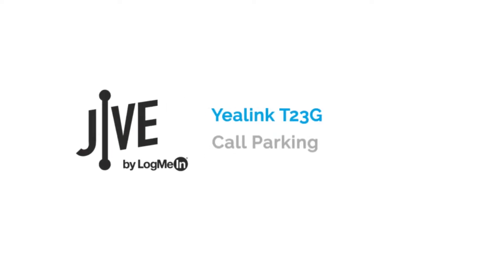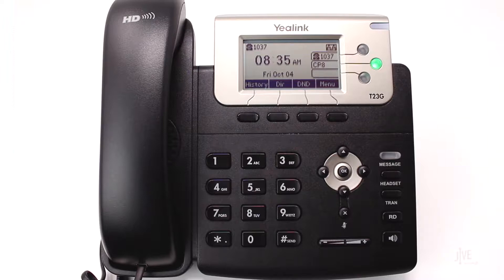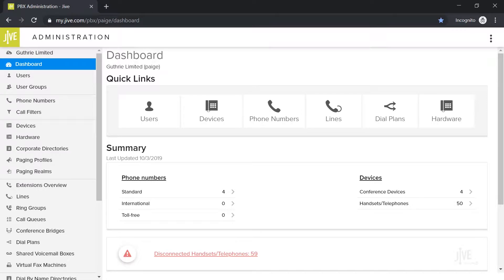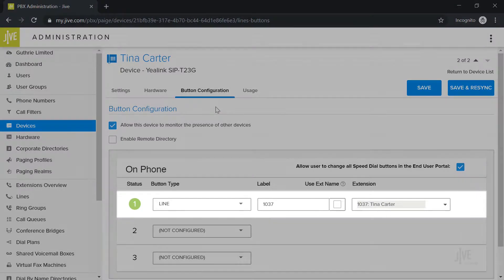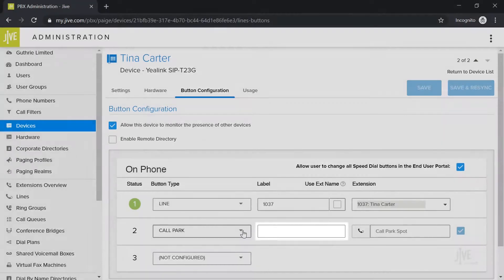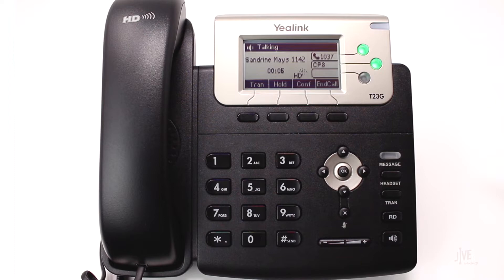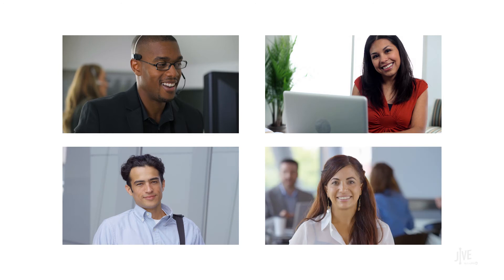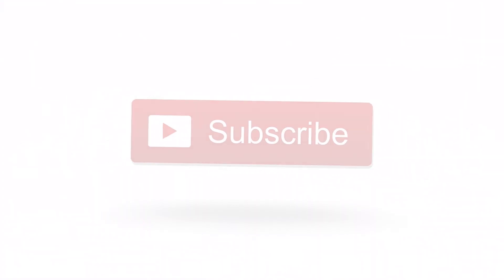Yealink T23G: How do I set up and use call parking?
This video demonstrates how to set up and use call parking on a Yealink T23G. Call parking is the option of putting a call on hold on one phone and making it available for that call to be retrieved on a different phone. Features like these can be performed with the GoTo desktop and mobile apps. Click the applicable playlist to find out more.